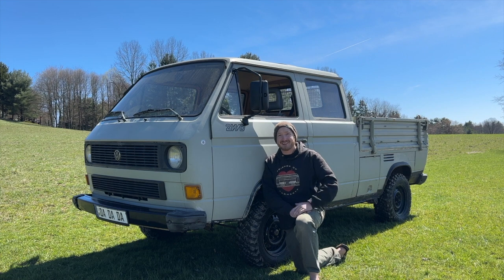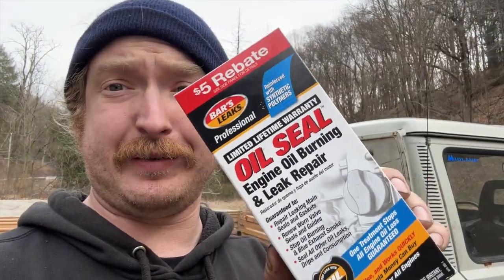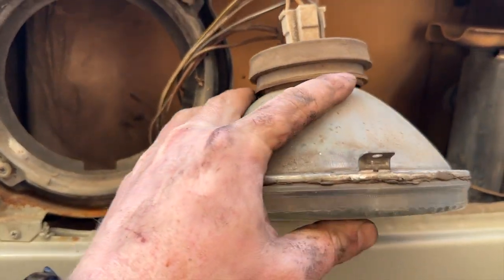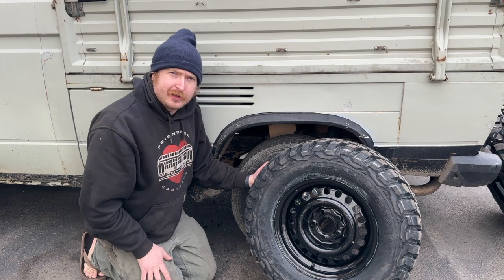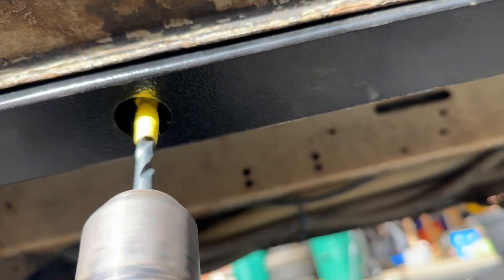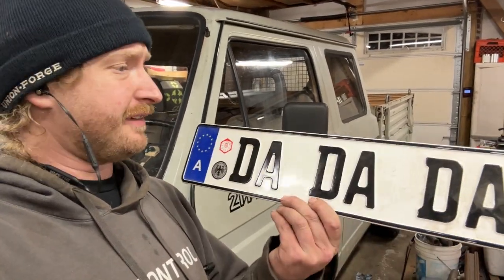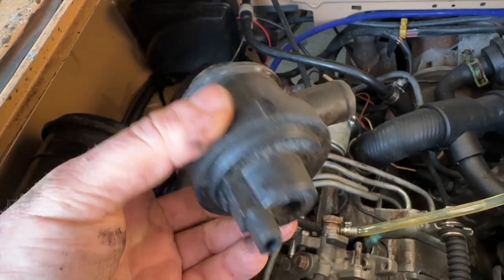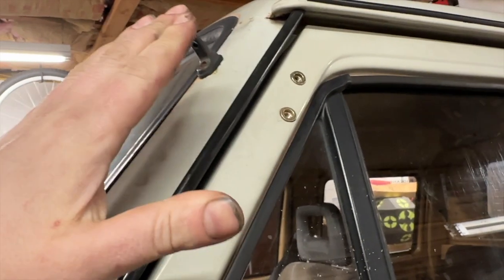VW Doka From Poland- Chapter 3 "Let's Make It Cool!"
This 1989 VW Vanagon "Doka" Pickup Truck came to us from Poland, and it's in HORRIBLE condition! After months of looking for the worst one available, I'm confident we found it!

Chapter 2:
In this chapter, we make it cool! With the help of our partners at GOWESTY Camper Products, we added the necessary accessories to make it a badass ride!
It's got fresh wheels and tires, a suspension lift and revitalization, a functional stereo, and a cool license plate! There are new mirrors, and ALL the oil is still coming out of the the engine!

Links to some products we mentioned:
Gowesty.com